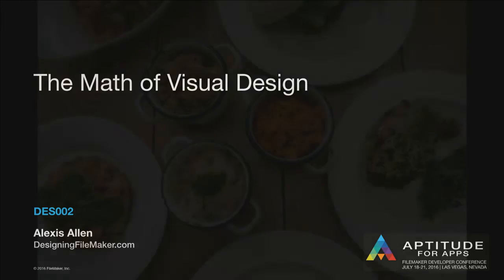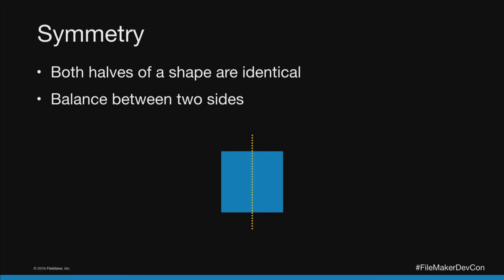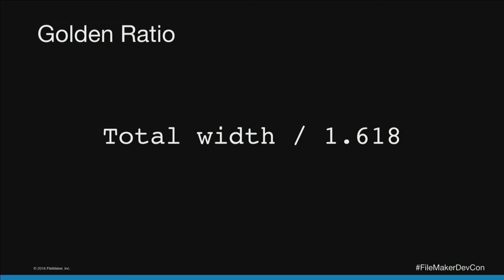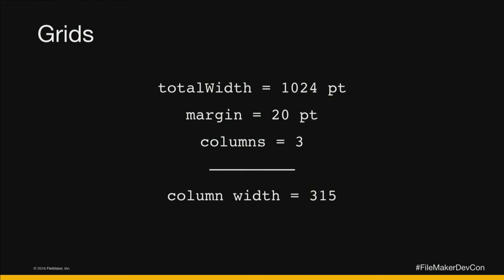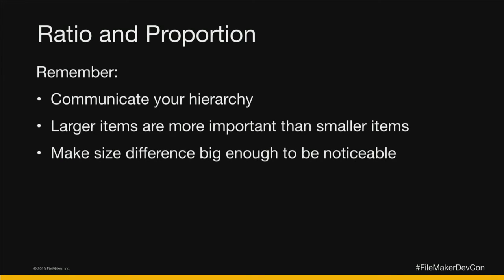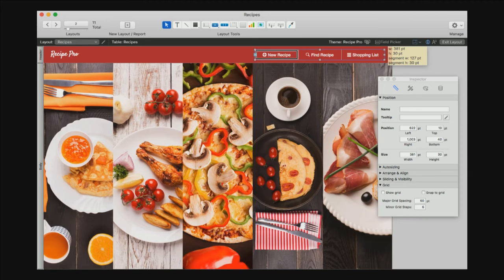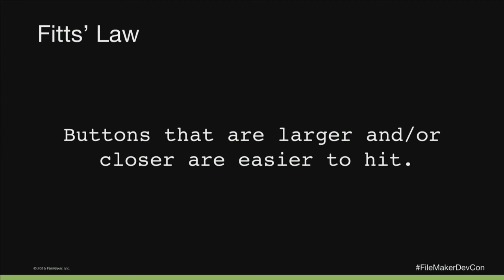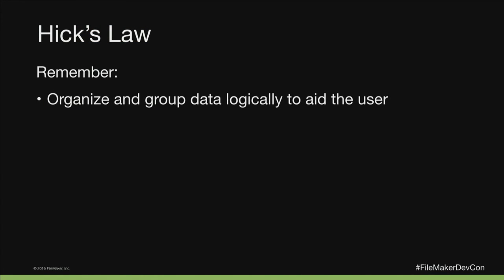The Math of Visual Design by Alexis Allen